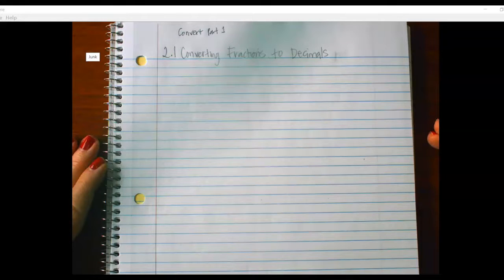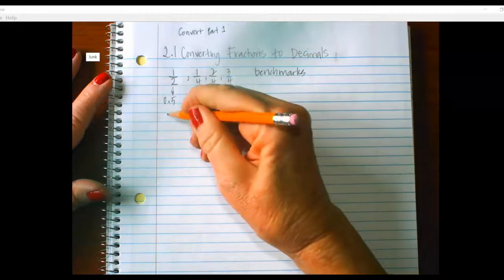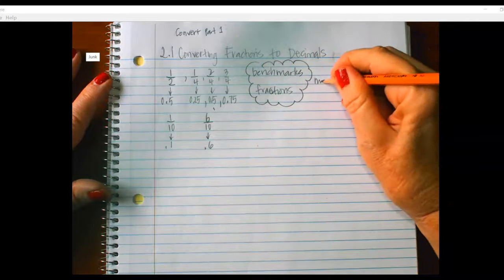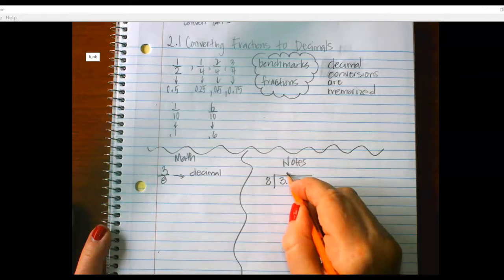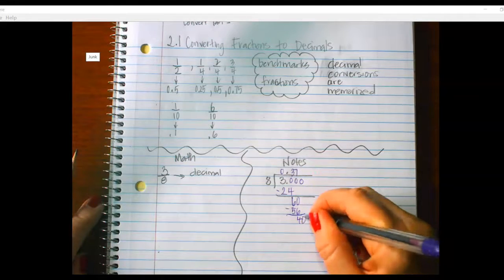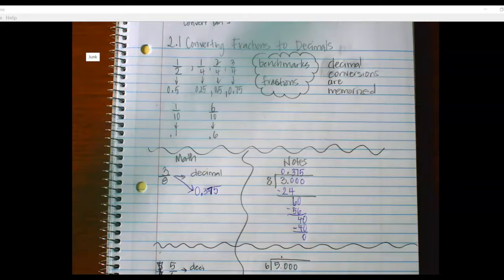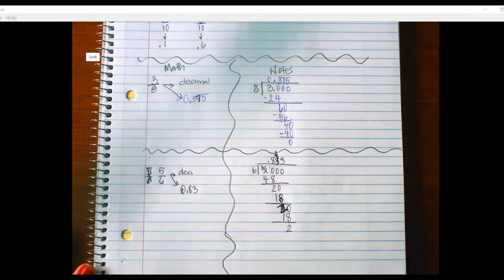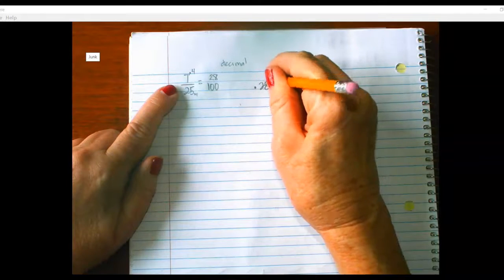2.1 Convert Frac to Deci